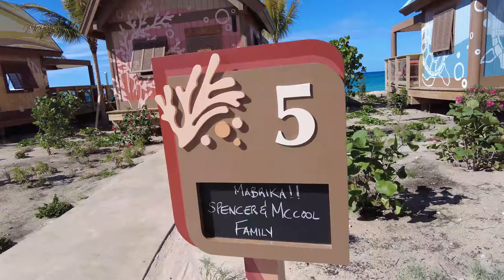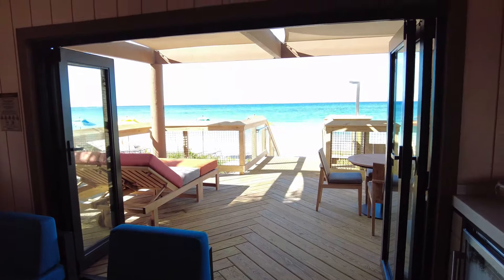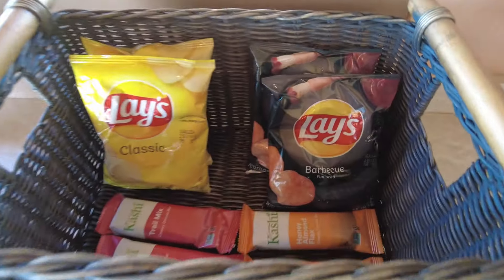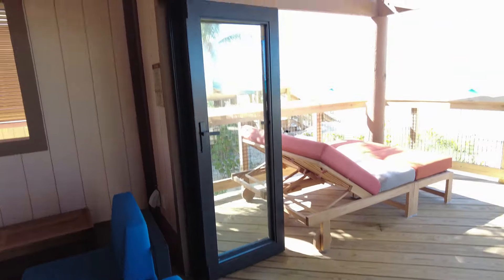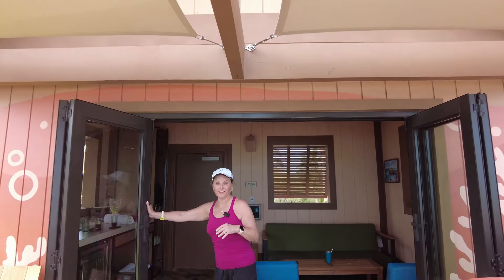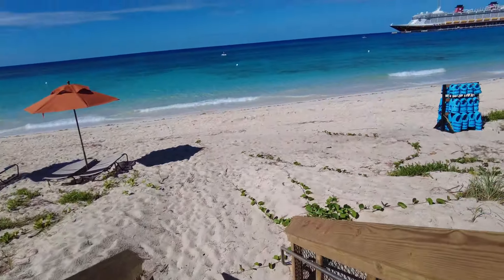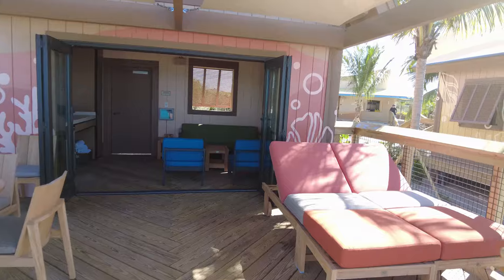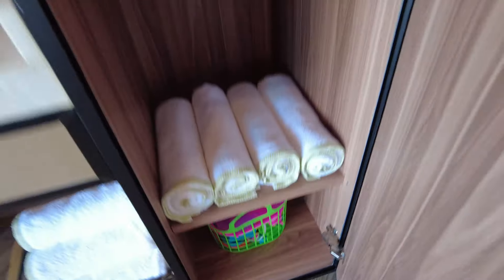FIRST LOOK! Disney Cruise Line | Lookout Cay at Lighthouse Point|Private Family CABANA #5 |Concierge